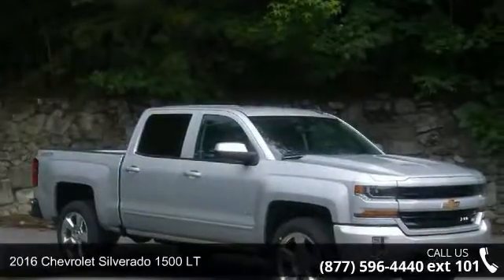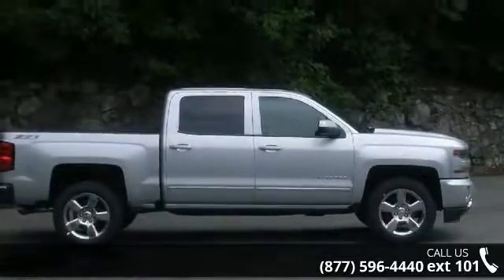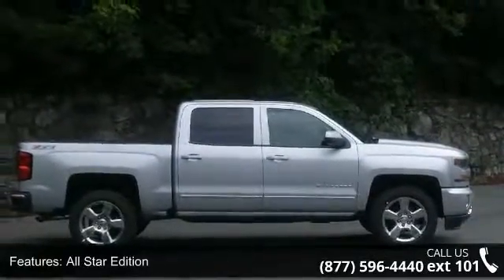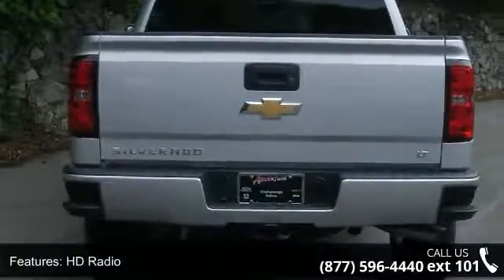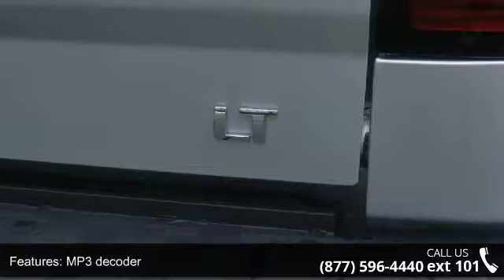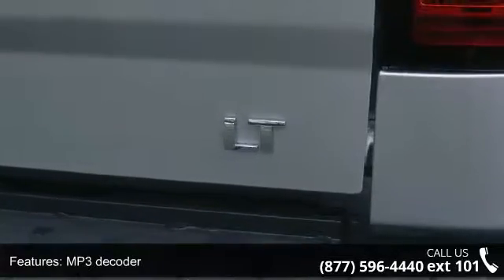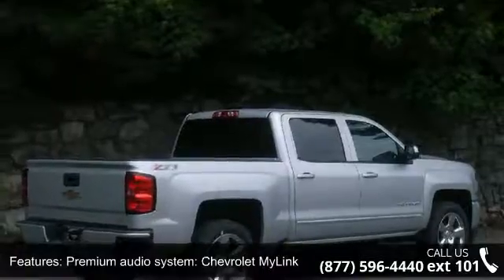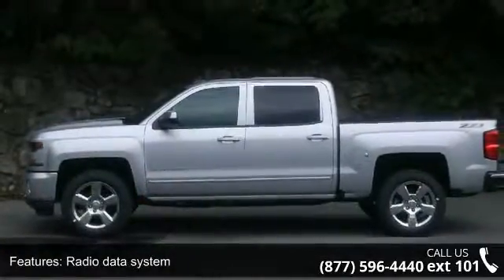2016 Chevrolet Silverado 1500 LT - Adventure Chevrolet Ch...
You've found the Best Value on the web! Confused about which vehicle to buy? Well look no further than this trusty 2016 Chevrolet Silverado 1500. Gets dirty, so you don't have to. It is nicely equipped with features such as 4WD and 6-Speed Automatic Electronic with Overdrive. We GUARANTEE the LOWEST ADVERTISED price (after other dealers deceptive dealer fees) and back it up with our 120% Price Guarantee!  Buying from Adventure is Risk Free with our Lifetime Unlimited Mileage Powertrain Warranty, 7 day no question asked exchange (see us for details) and no unpleasant surprises. The Biggest un-surprise however is that at Adventure there are No Dealer Fees tacked on - EVER - If other dealers don't specifically say this in their ads, you will pay hundreds of dollars over their advertised price. This is the Best Value on the Web! All we add is tax and tag! Need more Confidence to buy online?